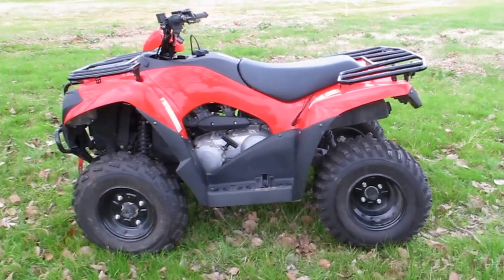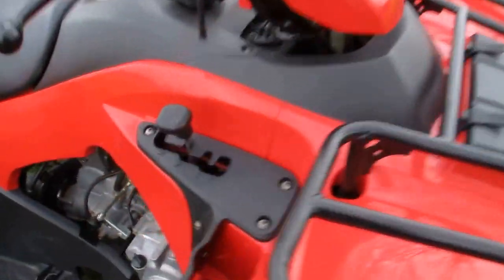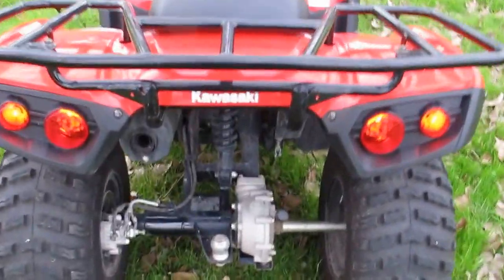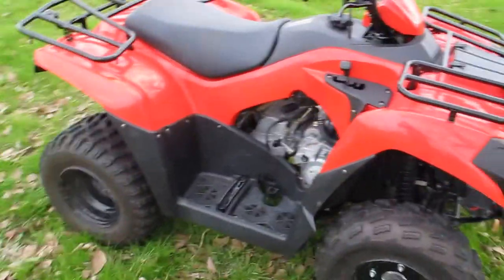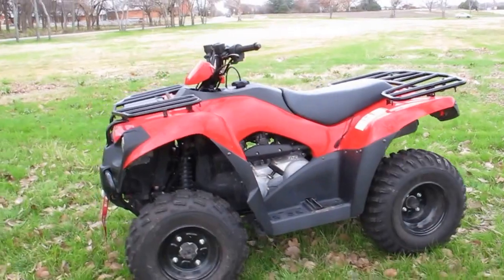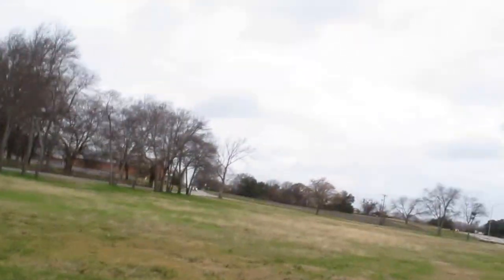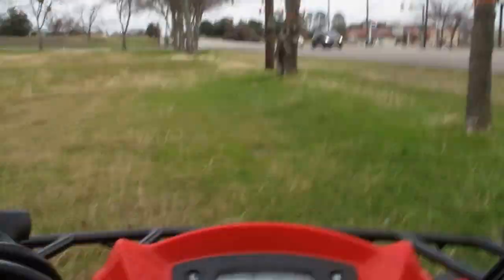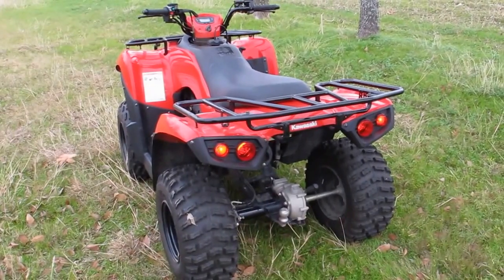2014 Kawasaki Brute Force, 300 comes with a winch